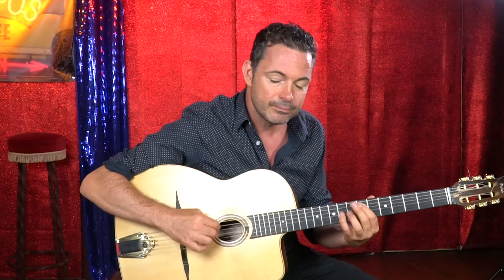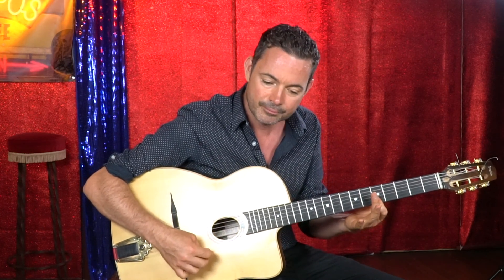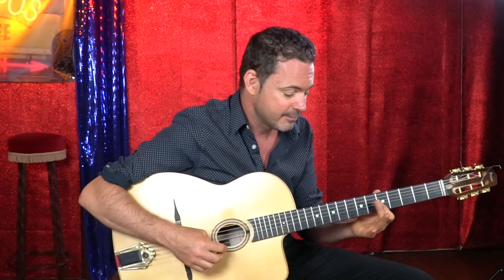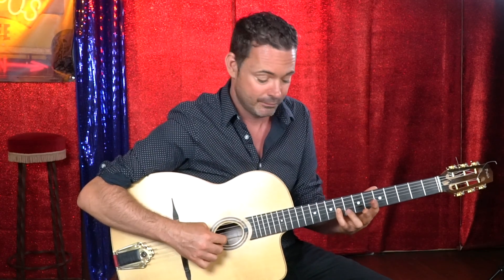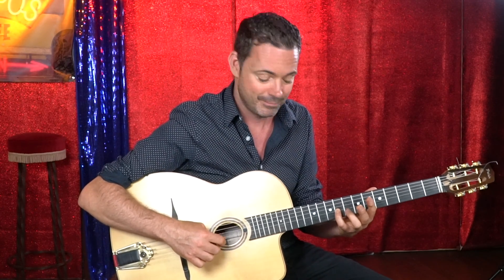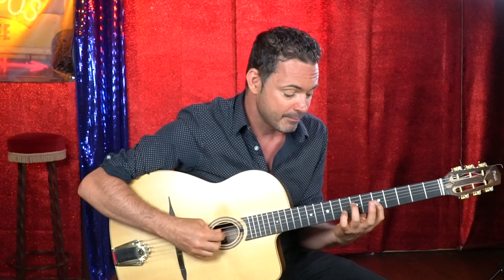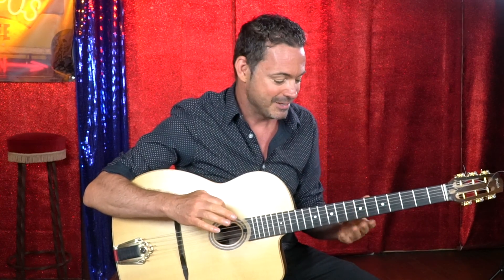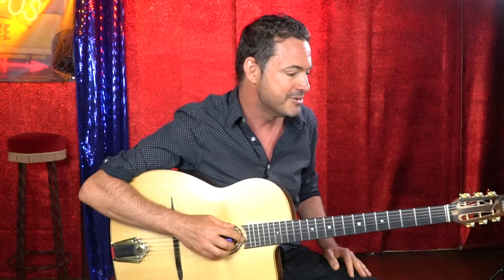A Hip Bireli 'Minor Enclosure' - Gypsy Jazz Guitar Secrets Lesson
Download your free Gypsy Jazz Crash Course!

A Hip Bireli Minor Enclosure.

This is a classic lick with a slight twist at the end and is so useful that you'll be playing it many tunes.

Bireli is The BEST so anything he plays is worth taking a close look at and emulating - if you can!

This 'minor enclosure' is a great way to wrap up an a minor chord and is used to best effect at the end of a phrase or chorus of solo.

Break Down The Lick:

1. Just fret the A minor chord on the 5th fret D string to top E.
2. Play down-strokes through that chord to pick out the notes.
3. Change your hand position for the 2nd half of the lick.
4. Finish with the Bireli Bounce! This simple octave bounce at the end will give your solo the spring-board for the next chorus.

Try as an exercise adding this lick to the end of each chorus of 'Minor swing'.

Then when it feels natural you're ready to unleash it wherever you like!

cheers!
Robin